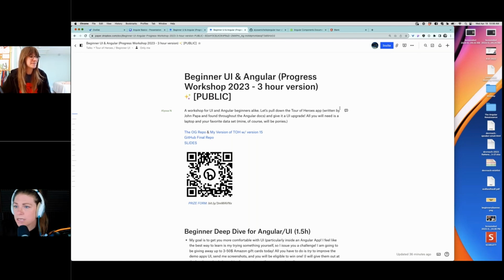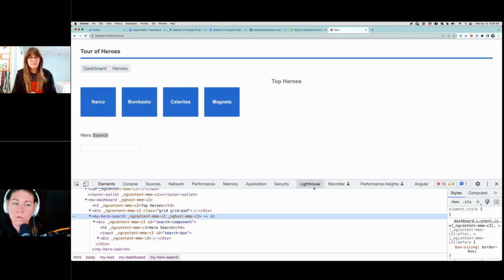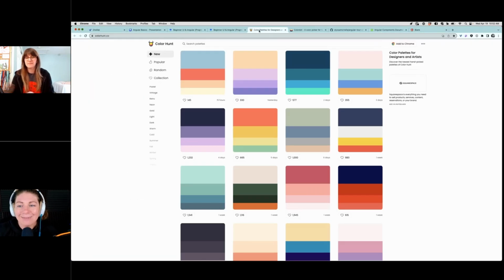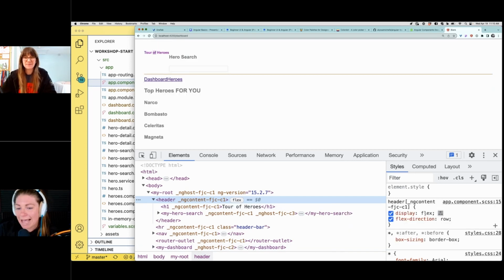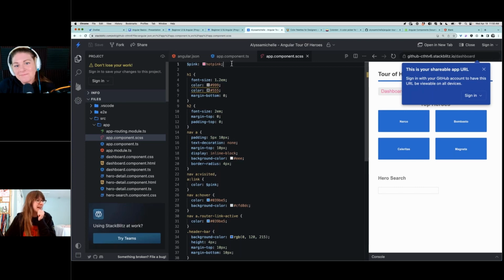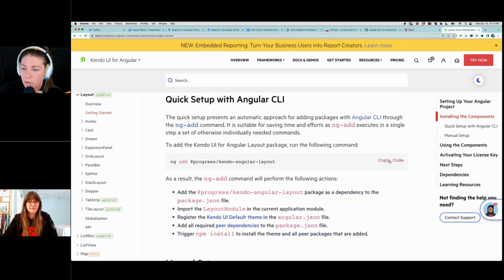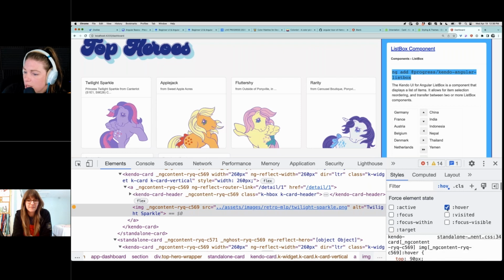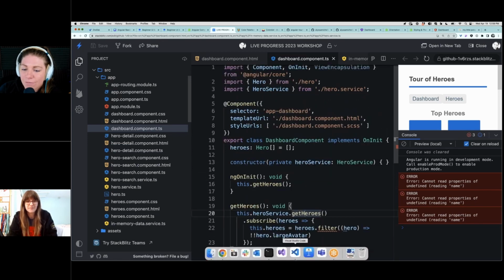Beginner UI and Angular Workshop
A workshop for UI and Angular beginners alike!

Join the Beginner UI & Angular Workshop with developer advocate, Alyssa Nicoll, as she brings you into the wonderful world of UI & shows you how to navigate it not only effectively but with style. 😏

You're going to pull down the Tour of Heroes app (written by John Papa and found throughout the Angular docs) and give it a UI upgrade! All you will need is a laptop and your favorite data set!

In the Beginner UI & Angular Workshop, Alyssa & co-host Kathryn will cover:
• Dive into the Tour of Heroes demo application like never before!
• Learn about integrating SASS into your Angular Project.
• Learn how to include a Component Library into your Project.  (We will be using Kendo UI but the principles to implement a UI Library are pretty universal.)
• Play around with customizing styles and writing custom CSS from scratch.
• Go over UI/UX principles and implement them on the fly.

Demos & sample apps:
🦄 Alyssa's Kendo UI Tour of Heroes demo app:

Timestamps
00:00 - Intro
01:00 - Clone down the GitHub or Stackblitz Repo
03:00 - Angular Basics - Beginner Deeper Dive
10:00 - Angular definitions
15:00 - Mini tour of the app (Tour of Heroes)
27:50 - Custom CSS - Let's start customizing!
47:50 - Variable Files & Reusable Styles - Including SASS in your Angular app
56:45 - SASS vs CSS
01:29:07 - CSS Custom Properties
01:50:14 - Installing & Using a 3rd party library - Kendo UI
01:53:00 - Kendo UI for Angular Data Grid Overview
02:04:32 - Install Card component
02:16:47 - Kendo UI Tour of Heroes demo app
02:19:57 - Custom components
02:26:40 - Customizing the app in Stackblitz
02:40:50 - Mini promo time
02:41:47 - Outro